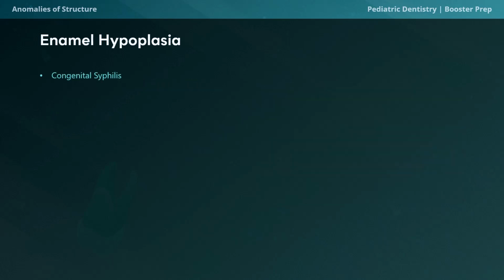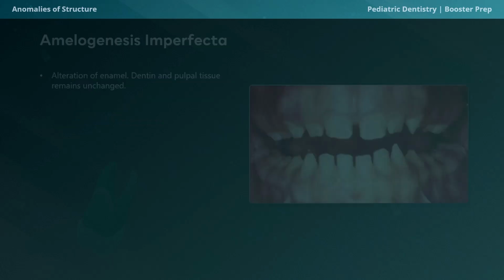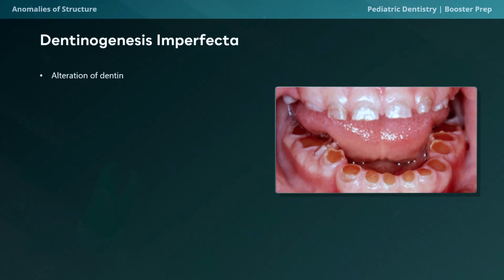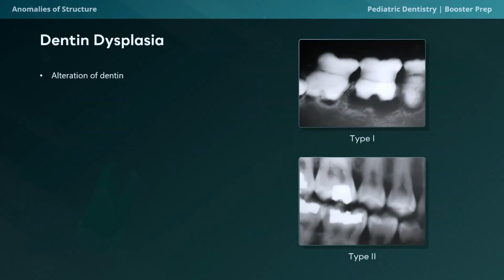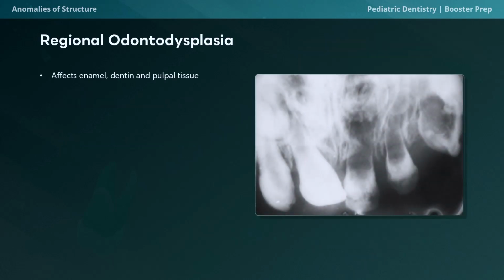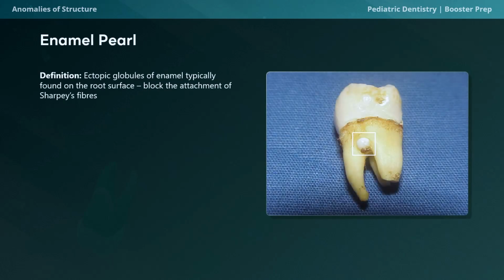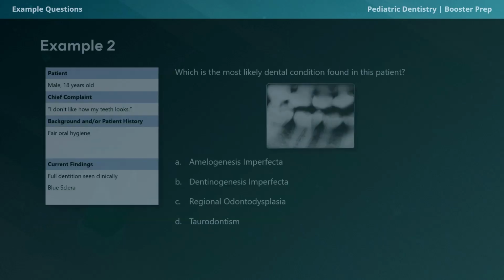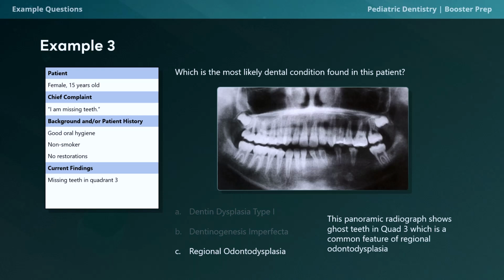Pediatrics | Dental Anomalies Part 2 | INBDE, NDEB, ADAT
In this video, we will continue our discussion of dental anomalies for the INBDE, NDEB, and ADAT exams.

00:00 Introduction
00:18 Lecture Overview
00:25 Enamel Hypoplasia
01:50 Enamel Hypocalcification
02:32 Amelogenesis Imperfecta
03:39 Dentinogenesis Imperfecta
05:02 Dentin Dysplasia
06:04 Regional Odontodysplasia
06:43 Concrescence
07:18 Enamel Pearl
08:12 Practice Problem #1
08:41 Practice Problem #2
09:19 Practice Problem #3